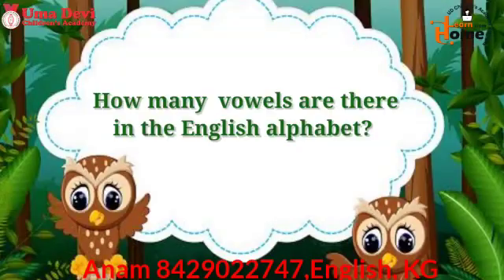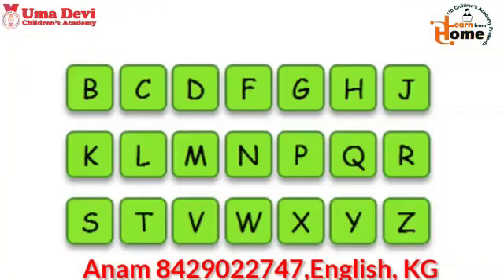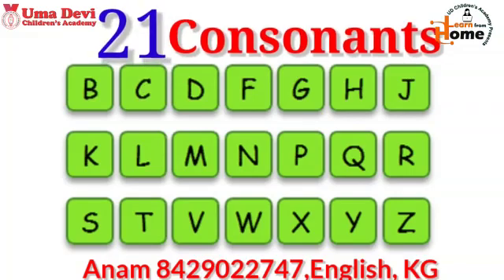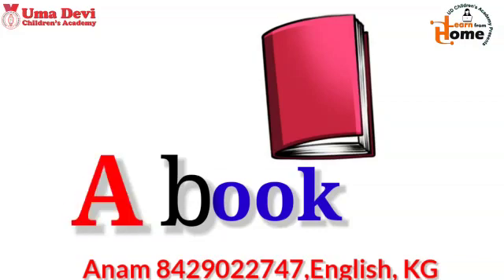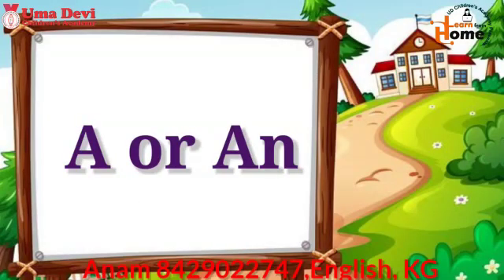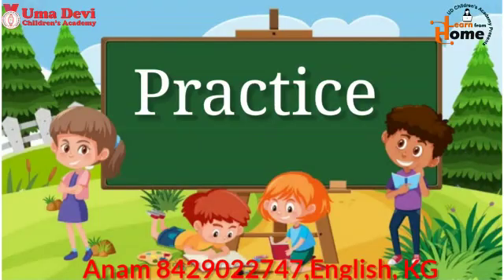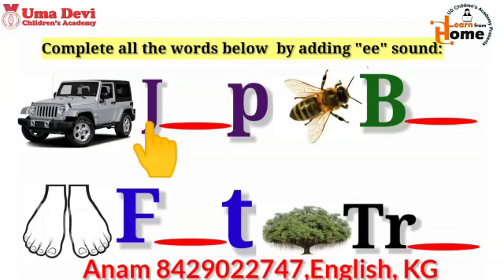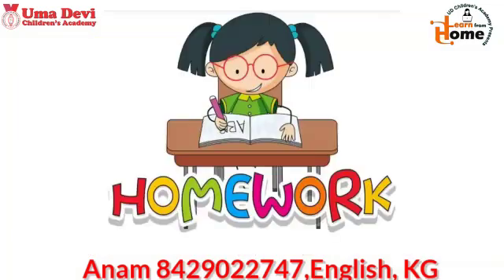Class KG, English Class, May 18, 2021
Video from Uma Devi Children's Academy